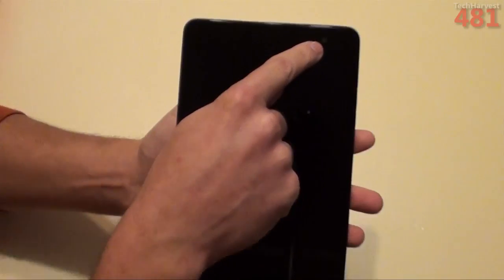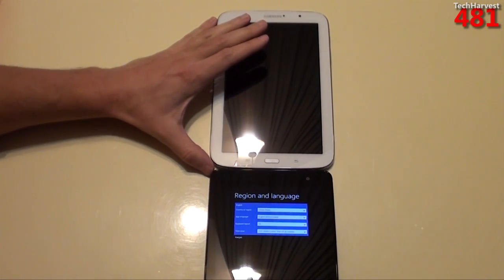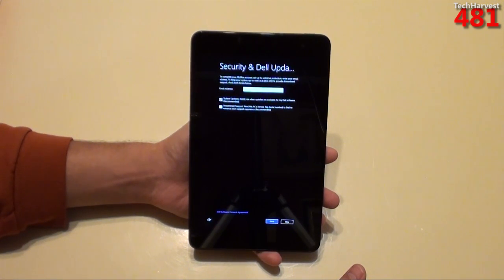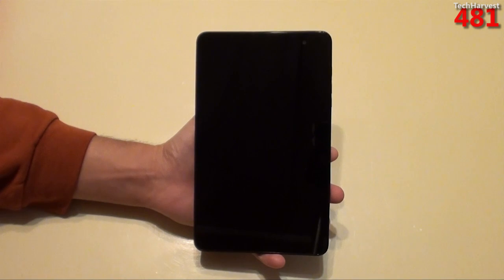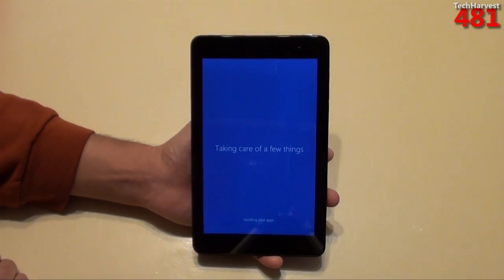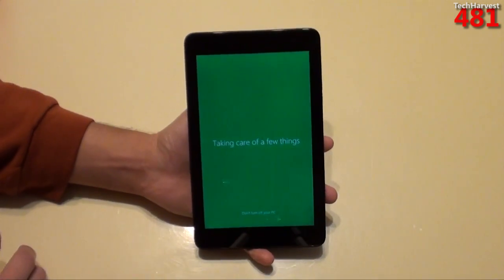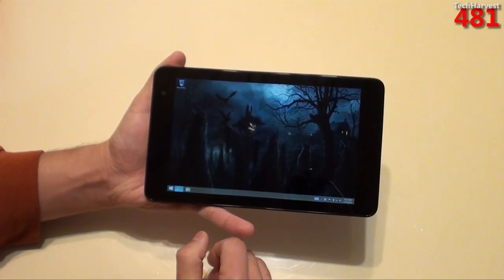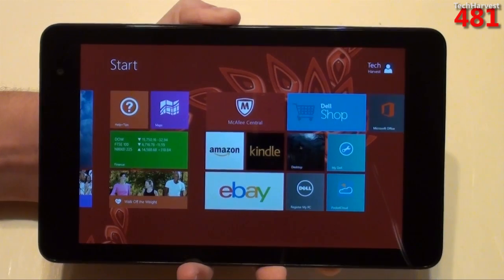Dell Venue 8 Pro First Look & First Time Power Up: Windows 8.1 Tablet PC 5830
Let's fire up the Dell Venue 8 Pro!